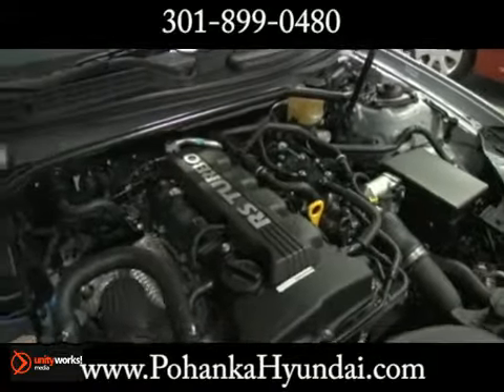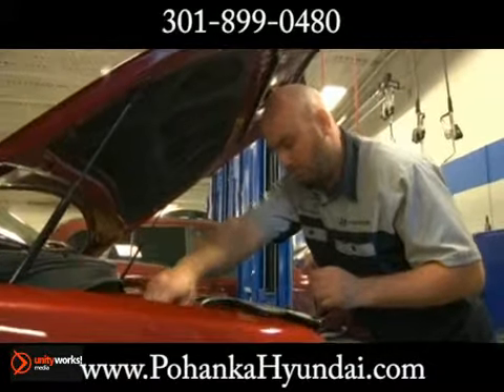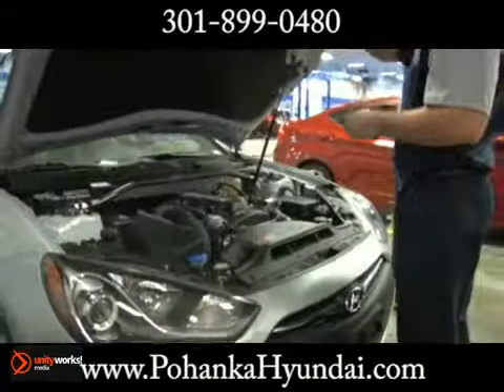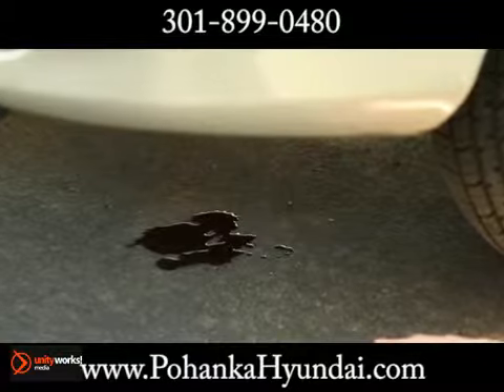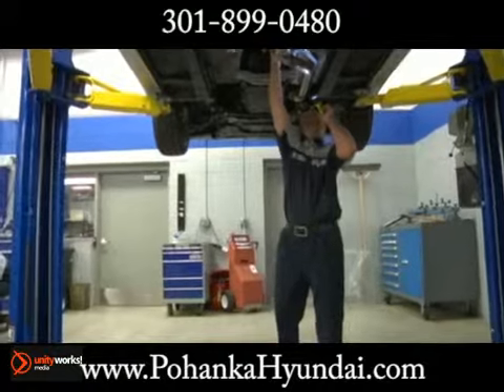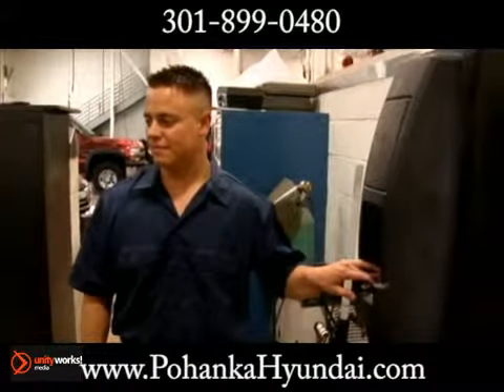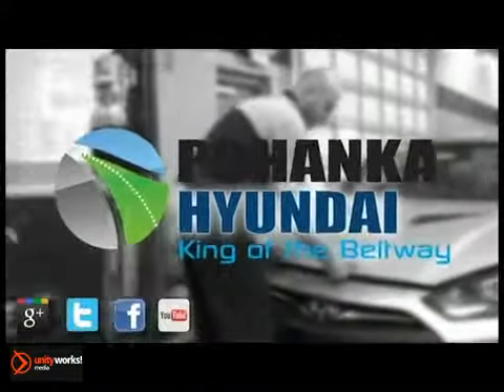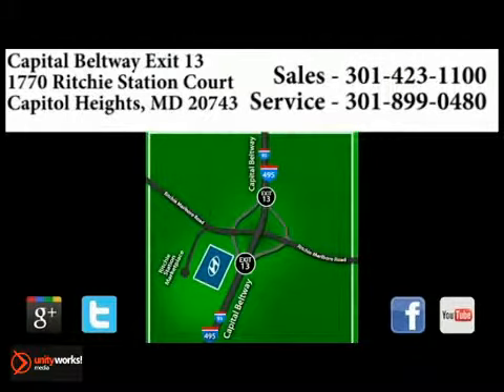Hyundai Engine Leak Service Education Washington DC MD